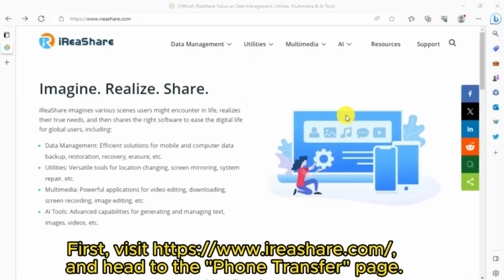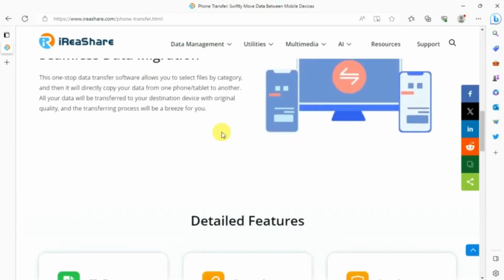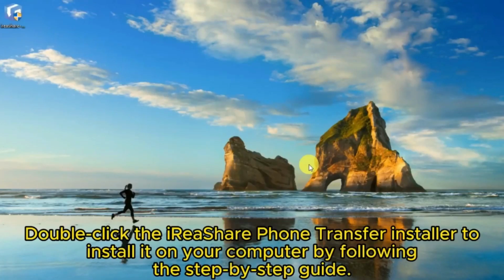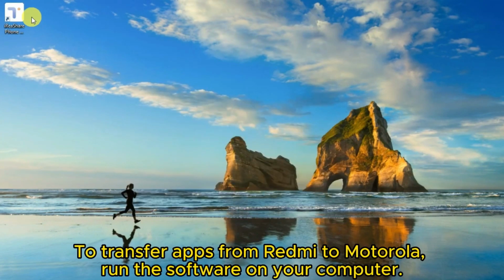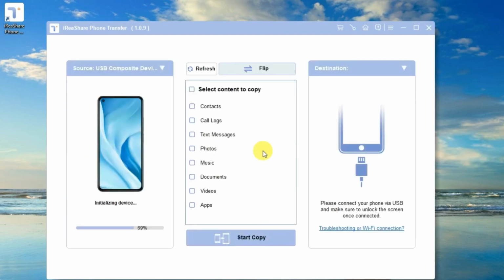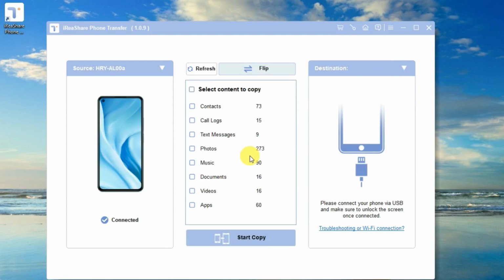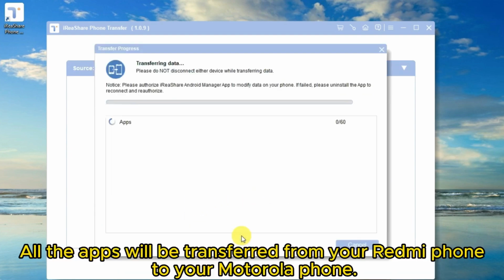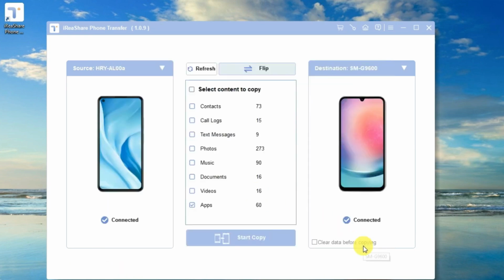How to Transfer Apps from Redmi to Motorola At One Go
If you want to transfer your installed apps from a Redmi phone to a Motorola phone, use iReaShare Phone Transfer . It can directly copy your apps to your target device. Then you don't need to download your apps again.